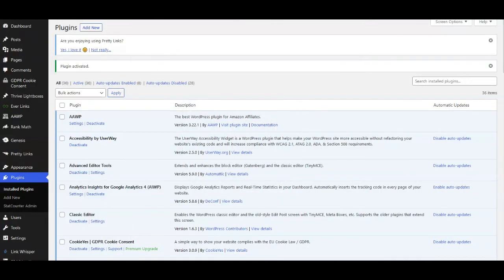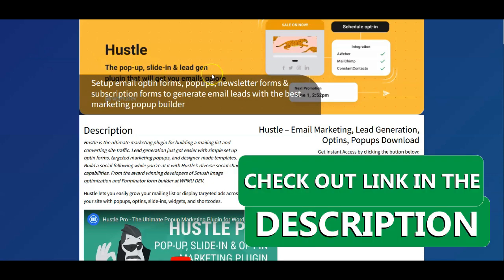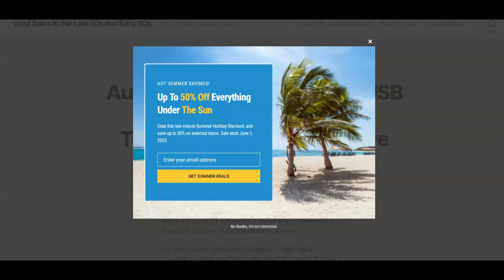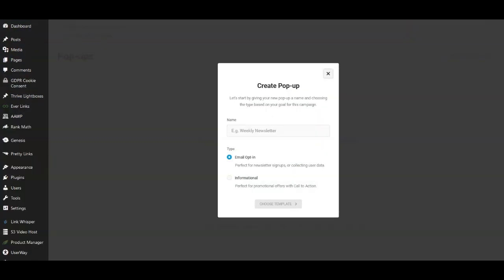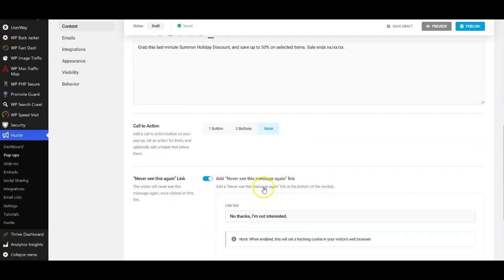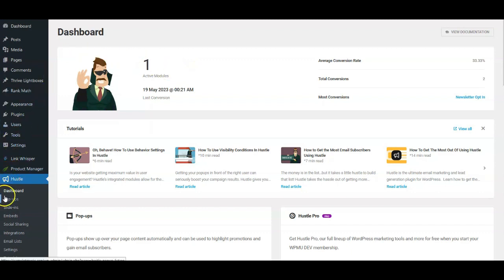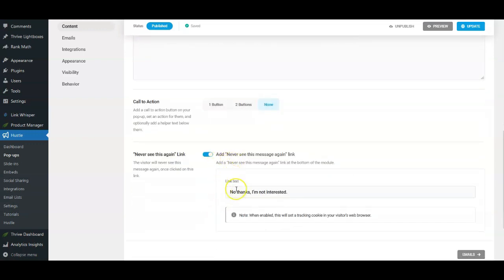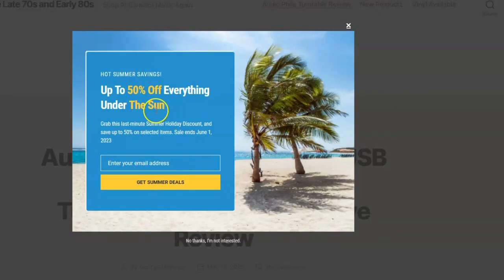Create a Popup With Plugin In WordPress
In this video, I show how to upload a Free WP plugin called Hustle. This will help you install a Popup for free on your WordPress Site.
A link to the Free plugin is below the Chapters in this description. I show you how important it is to set up the integration of your pop Up to an Autoresponder for the purpose of collecting email addresses to use in your marketing for your niche.
CHAPTERS
00:00 INTRODUCTION
00:33 HOW TO FIND THE PLUGIN HUSTLE TO INSTALL
02:18 SETTING UP YOUR POPUP
03:18 POPUP INTEGRATION WITH MY AUTORESPONDER
05:20 UNDER THE HOOD OF HUSTLE WP PLUGIN: THE SETTINGS

FREE SPECIAL BONUS - NO PURCHASE NECESSARY